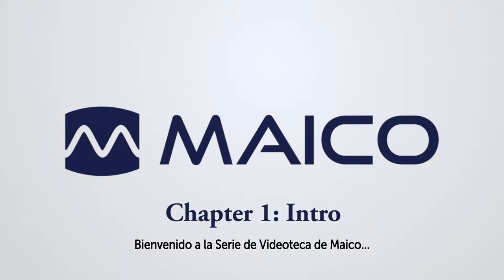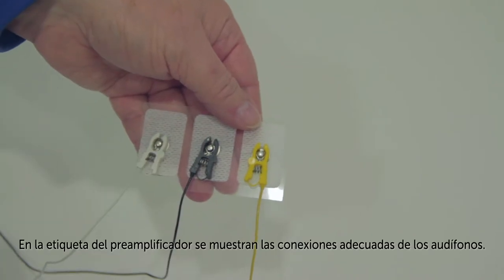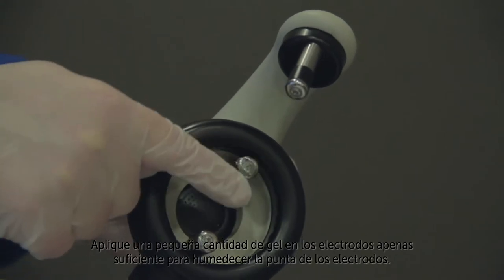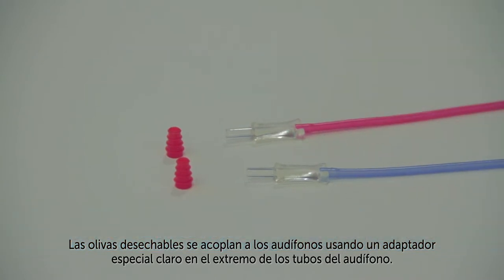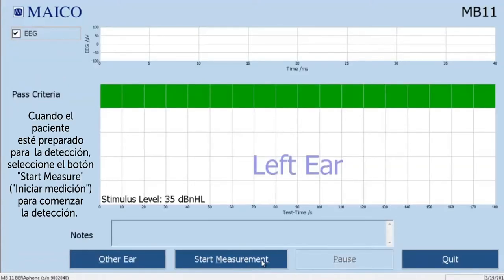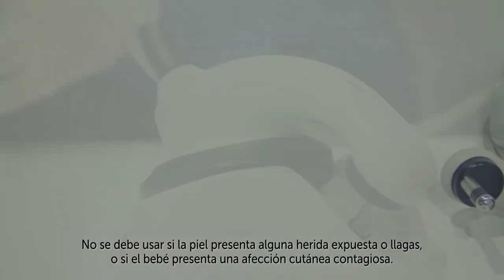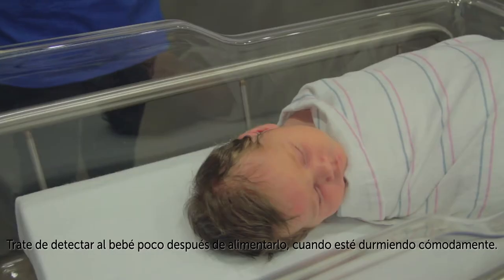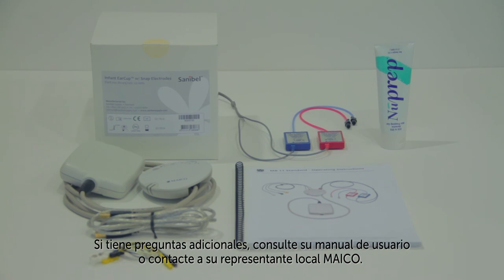MB 11 BERAphone ABR Product Training MAICO Diagnostics US Spanish Version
MAICO Diagnostics US MB 11 BERAphone and Classic ABR product description and training video with Spanish subtitles.